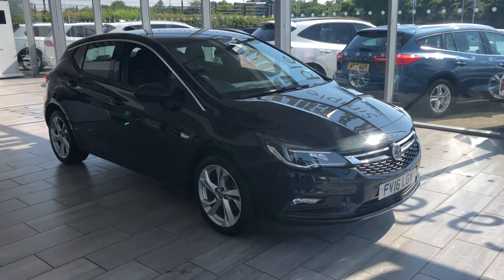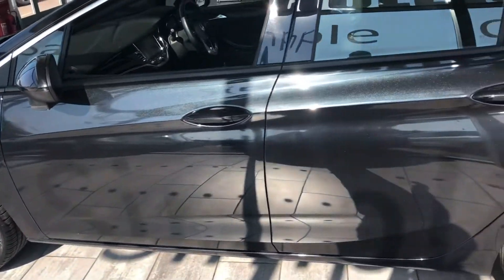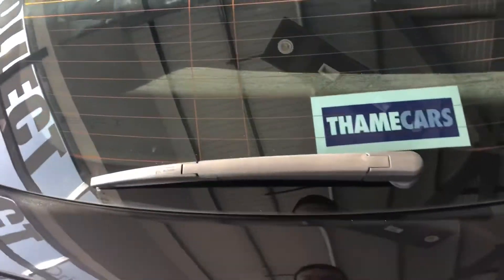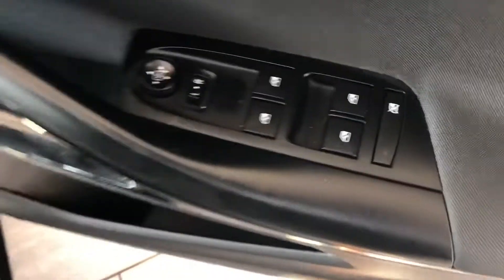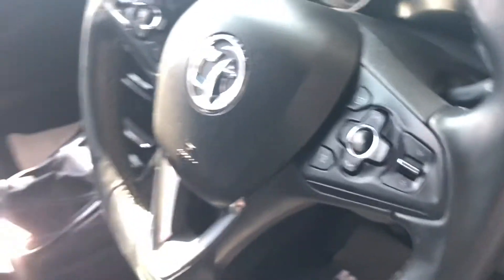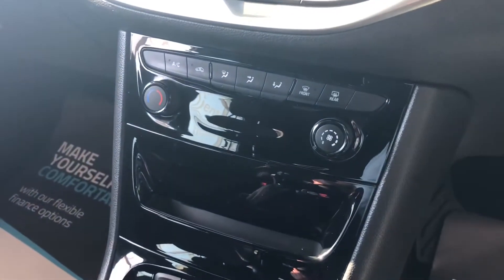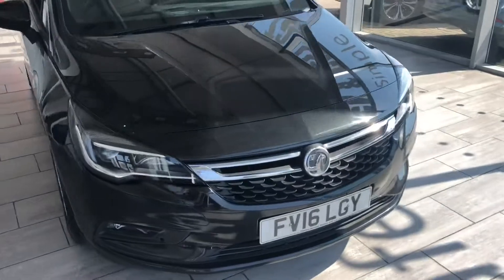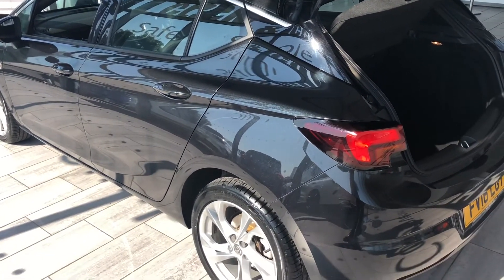2016 16 Vauxhall Astra 1.4T 16V 150 SRi Nav 5dr for sale at Thame Cars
A lovely 3 owner Vauxhall Astra 1.4 SRi with Navigation in black with full service history and 12 month MOT ready to drive away today . This car comes with Bluetooth phone connection which enables you to stream your favourite music, DAB Radio, Apple Car Play & Android compatible with android phone, With Full history from our self this Astra has been loved and cared for by its previous owner with 5 stamps in the book from 2017 and we have just completed a full service including changed the discs & pads on the front and back. We have also re-gassed the air conditioning and changed the brake fluid to make sure this vehicle looks after you for many years to come. Do not miss out on this rare car and why not reserve for just £99 today and come and test drive.